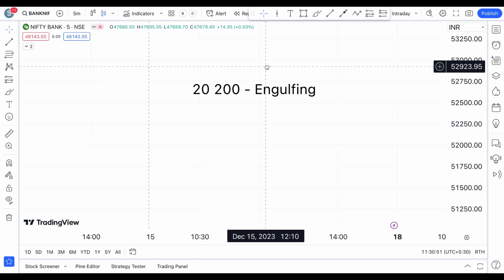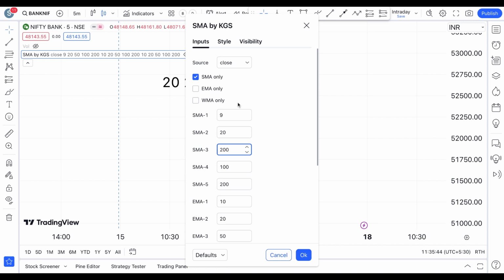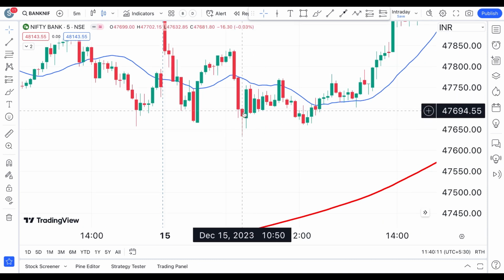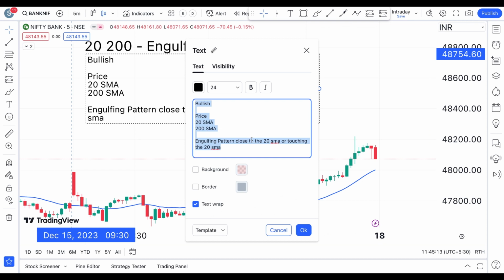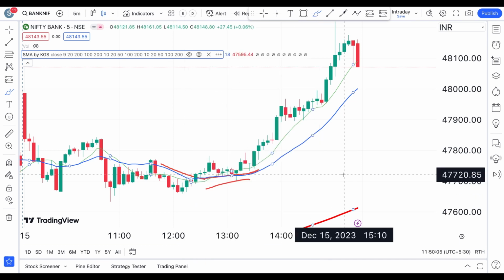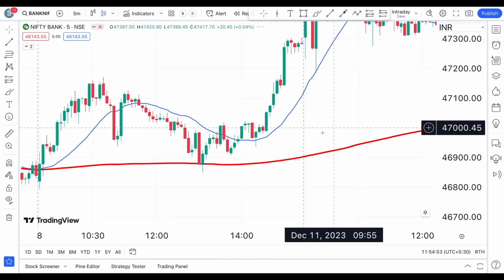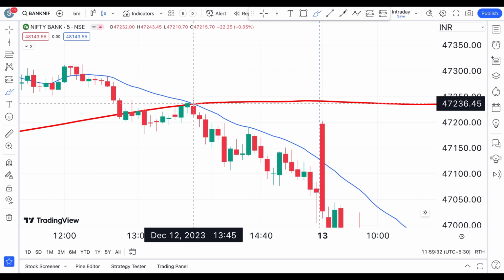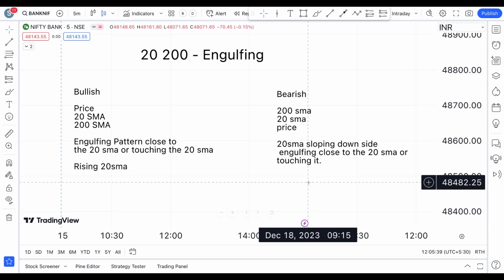20-200 Engulfing Strategy _Unlock Explosive Profit_Must Know?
Engulfing Pattern Video to Unlock Explosive Profits with This 20-200 SMA + Engulfing Patterns Secret Weapon?Tired of losing trades and missing profit opportunities? Discover the hidden power of combining 20-200 SMAs and engulfing patterns in this game-changing trading strategy.In this video, you'll learn:How to identify high-probability setups using both moving averages and engulfing candlesticks.Why this strategy works regardless of market conditions (bullish or bearish).Simple entry and exit rules for maximizing your profits and minimizing your losses.Real-life examples and case studies showcasing the power of this technique.No more struggling with complex indicators or endless technical analysis! This easy-to-understand strategy is perfect for traders of all levels, whether you're a beginner or a seasoned pro.Don't miss out on this opportunity to take your trading to the next level! Grab your pen and paper, because you're about to learn the secrets to consistent profits with 20-200 SMAs and engulfing patterns.